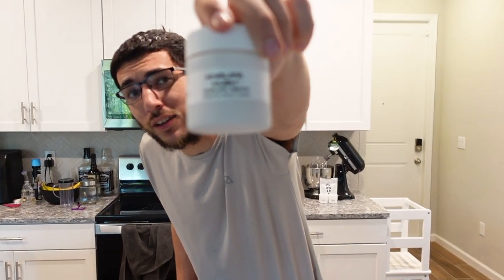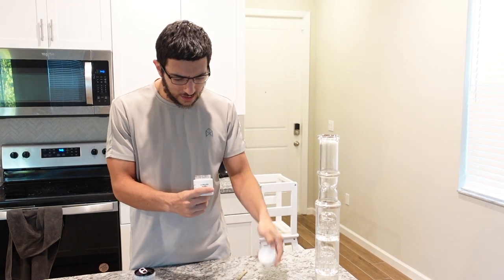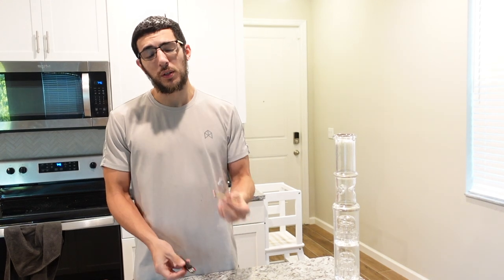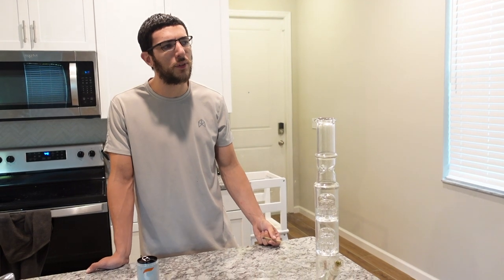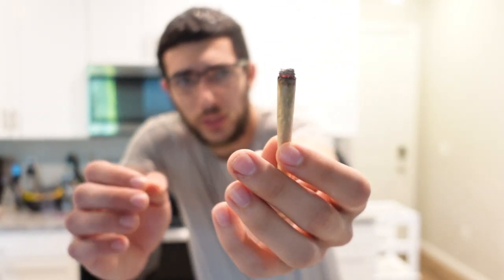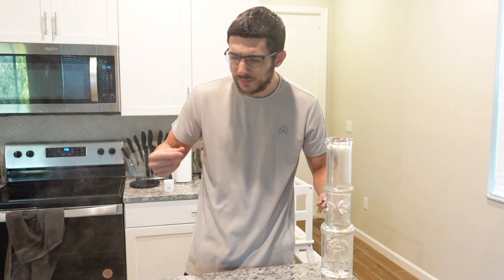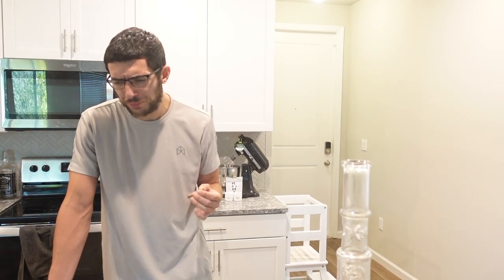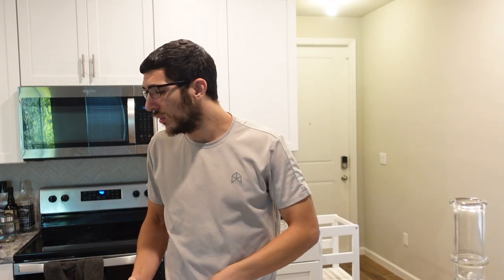Smoking Wiz Khalifa's New Weed In Florida! Khalifa Mints Review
Got a chance to try the new Khalifa Kush Strain Khalifa Mints! weed pot #420 smoke #710